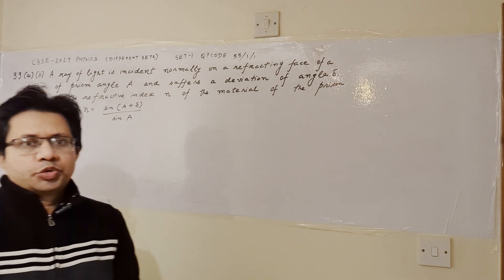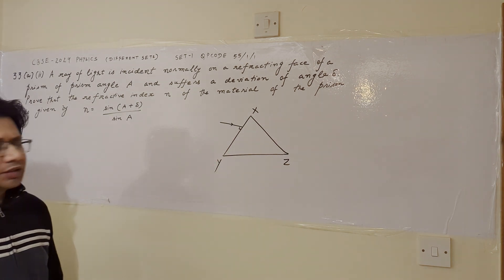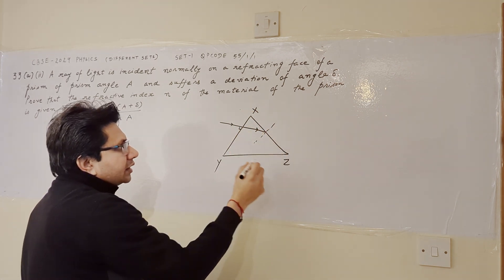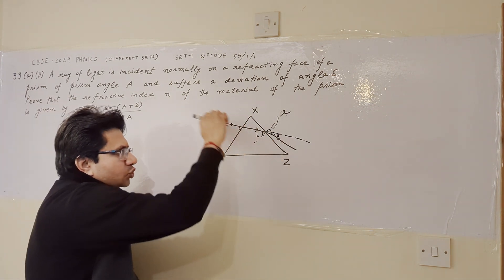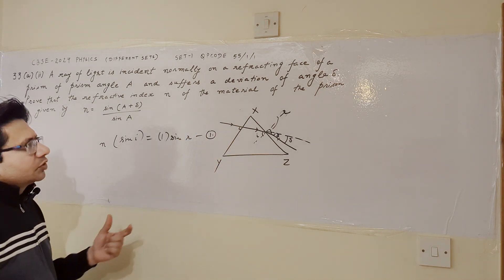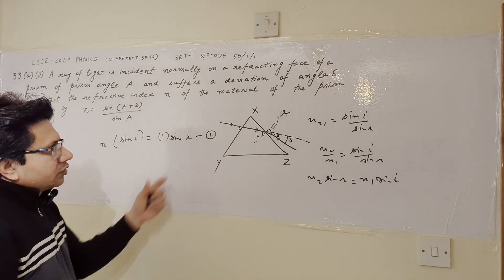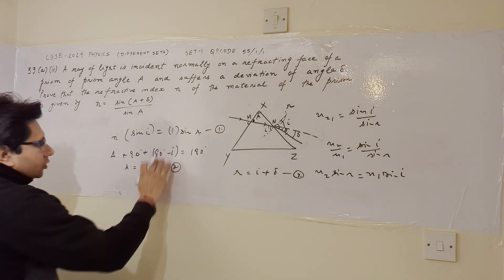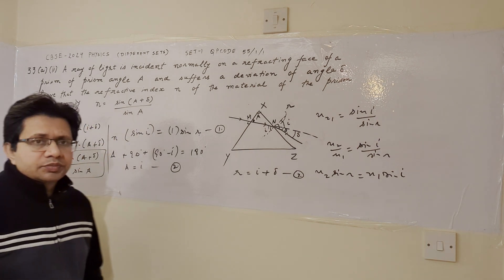A ray of light is incident normally on a refracting face of a prism of prism angle A and suffers ...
Concepts of Prism and Geometry